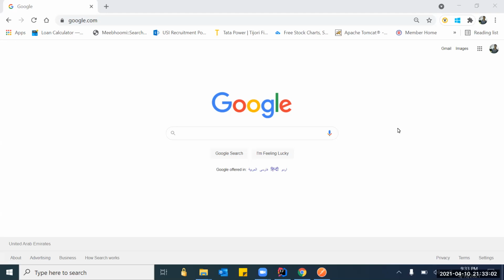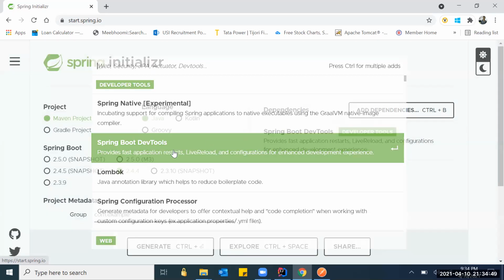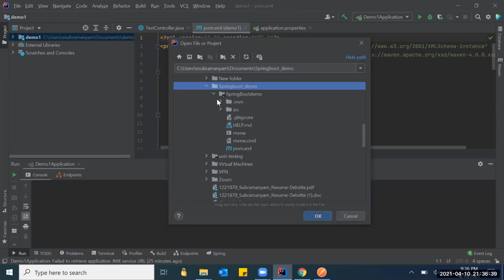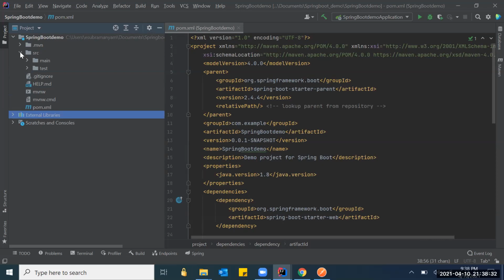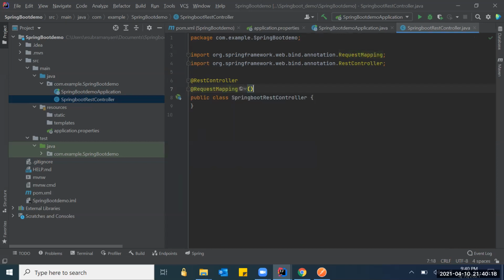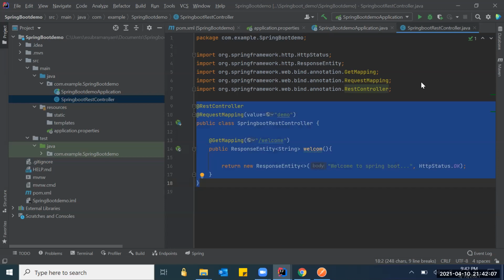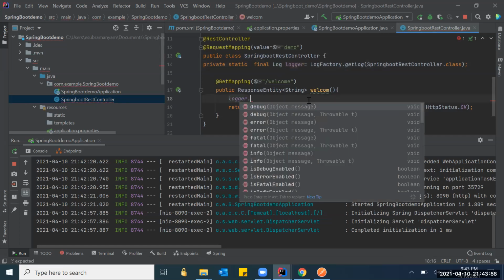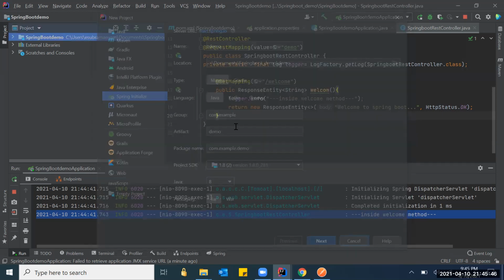Create Spring boot application through Spring Initializer or IDE.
this video will give you the clear picture of creating spring boot projects and rest api's.